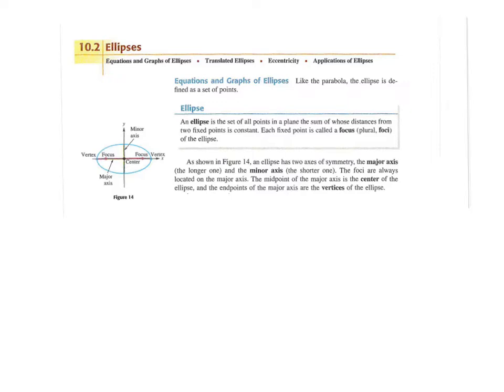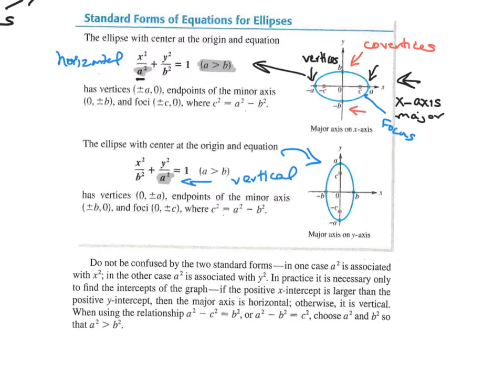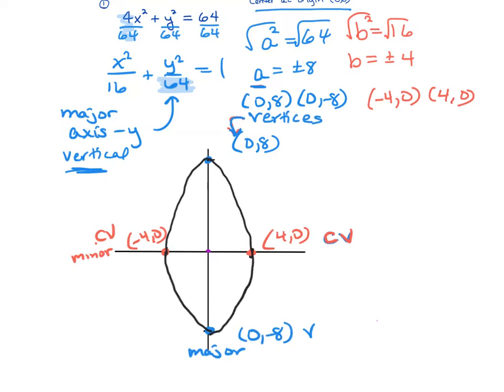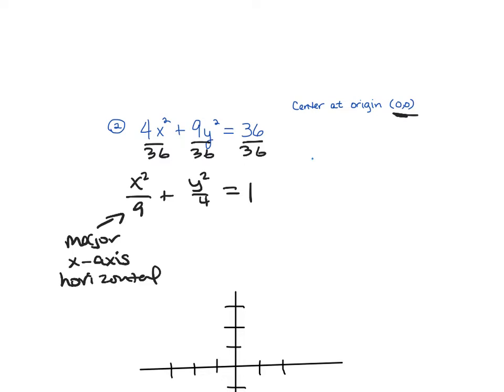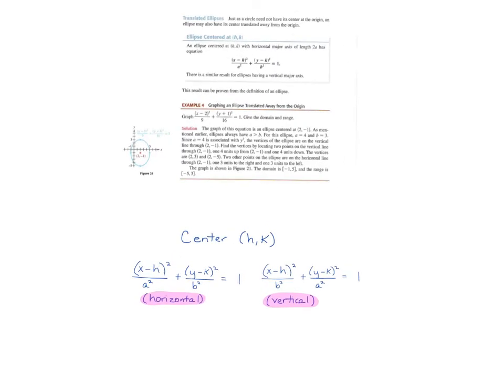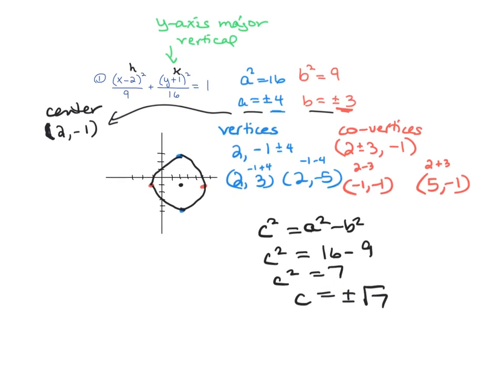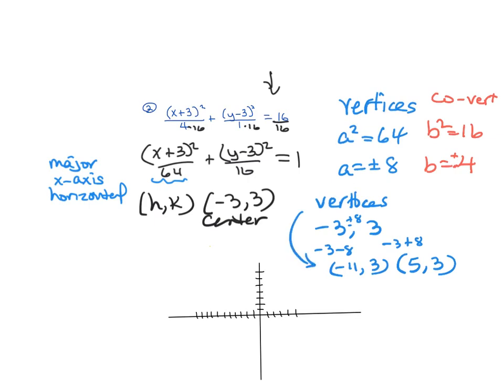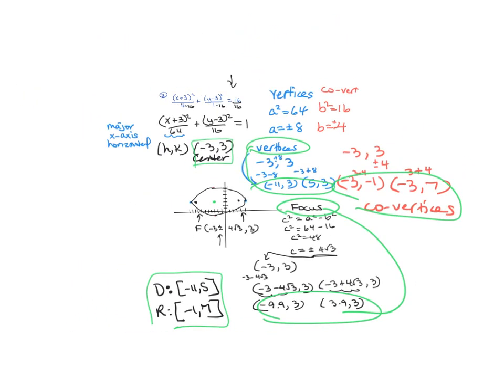Chapter 10 Lesson 2 Ellipses (day 1)